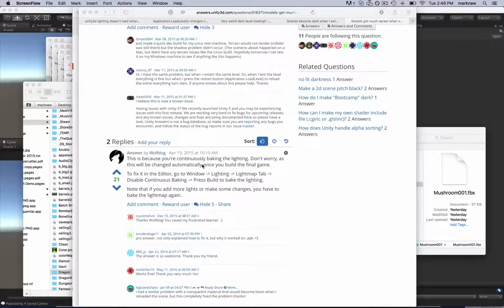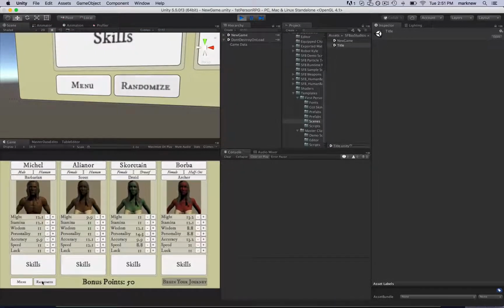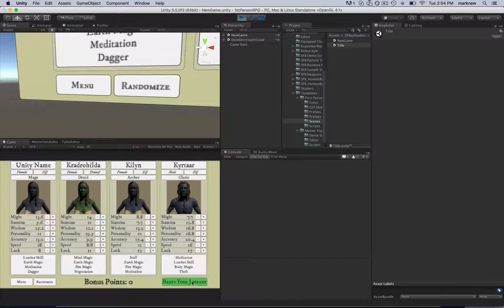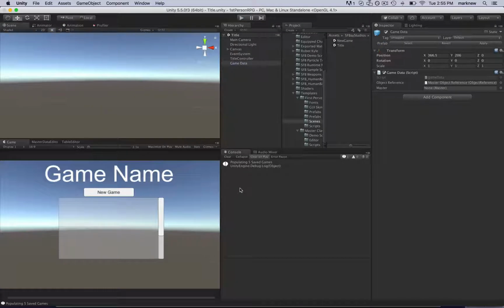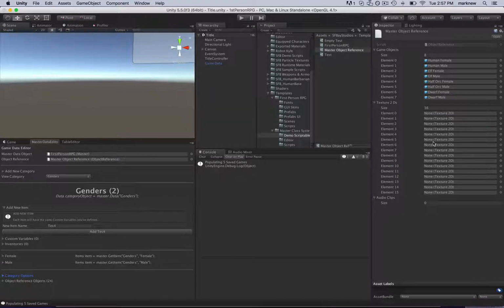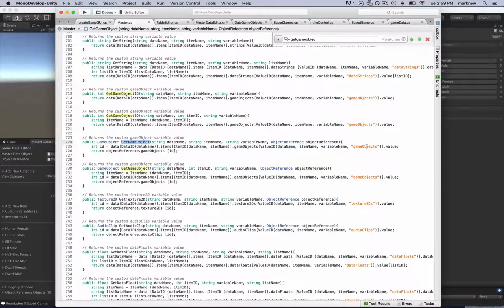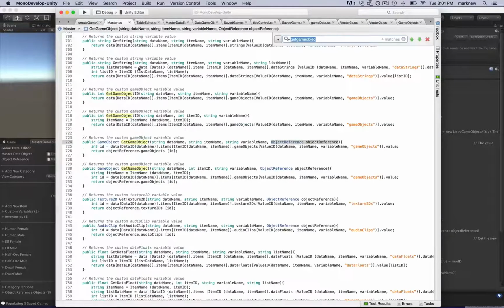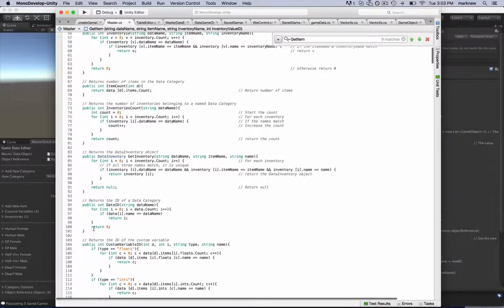Master Class System - Work In Progress 3... I think 3.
This is the latest WIP for the system.  I've got saving working, and had to restructure things since we can't serialize game objects, vector3s etc.

But it's working well, it's still pretty easy to use, and I'm sure many will find it quite beneficial, opposed to setting up your own class structure.

For a single indie developer making a large RPG game, it may be a lifesaver!